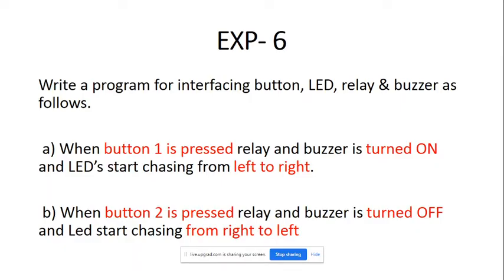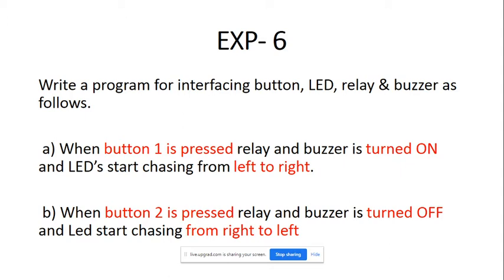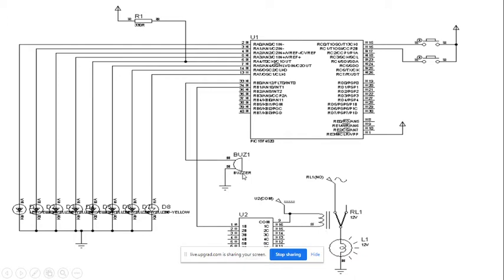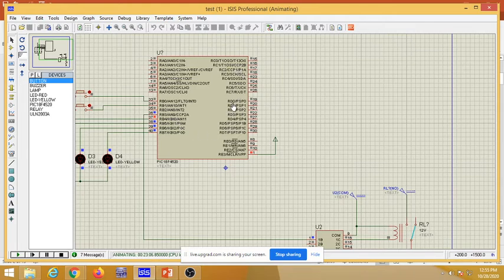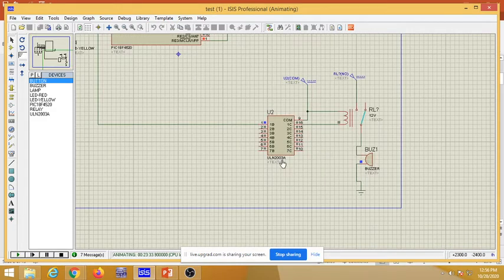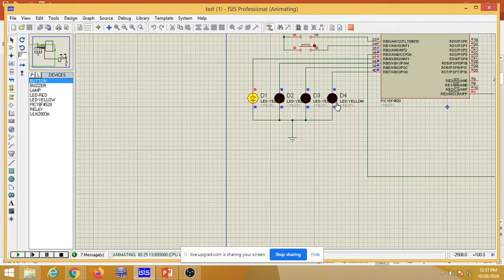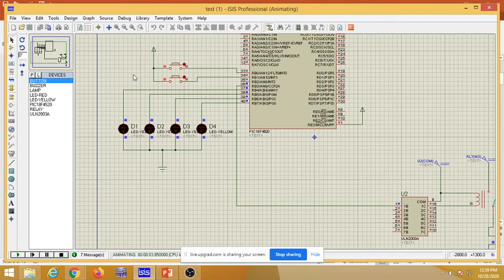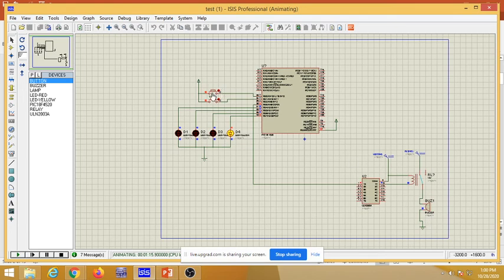PIC Exp6 Practical